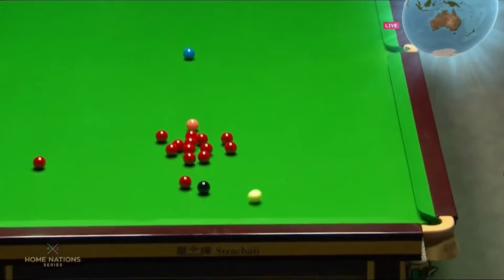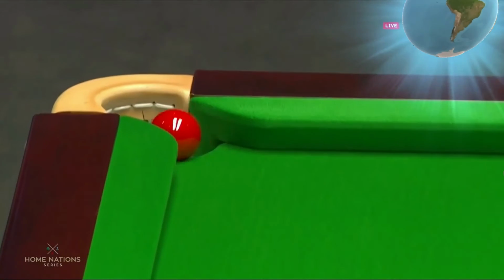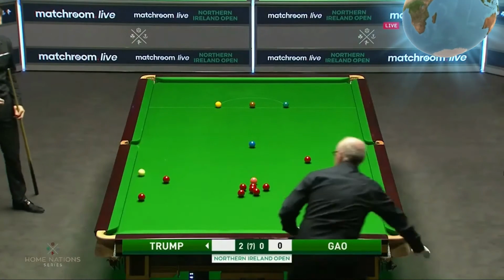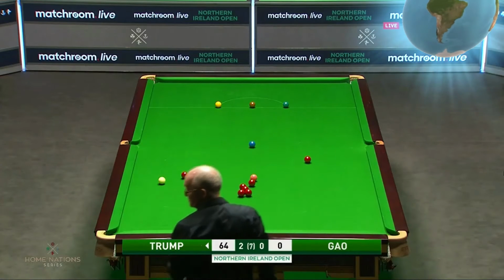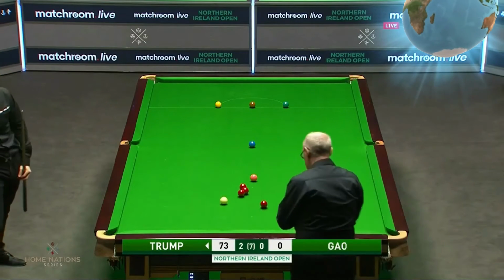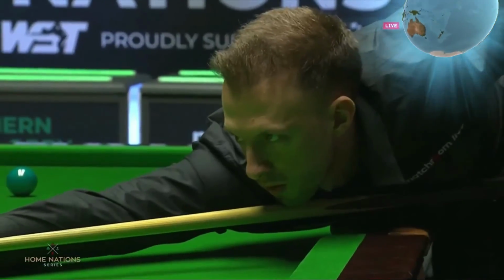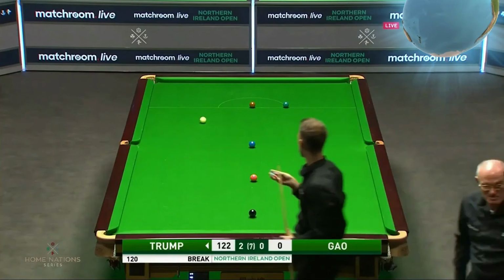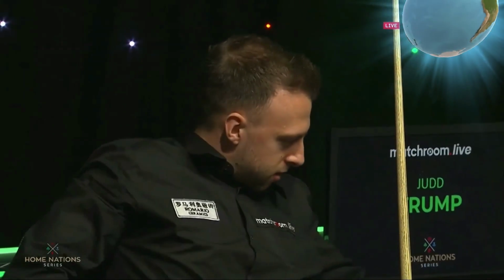147 | Judd Trump's Maximum Break | Northern Ireland Open 2020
Judd Trump's 5th Career maximum break, quite a flawless one in my opinion.

Judd Trump vs Gao Yang [R2] [Norther Ireland Open 2020]